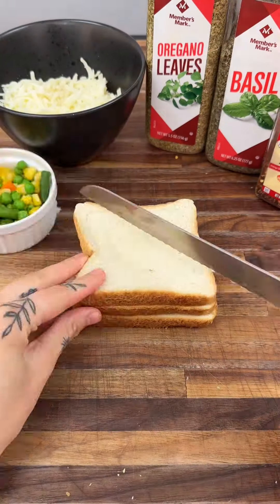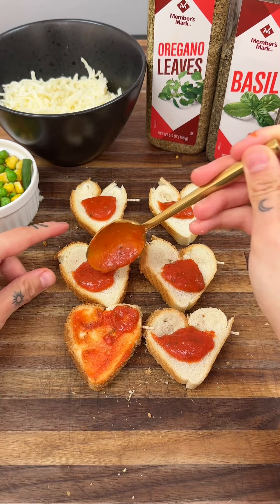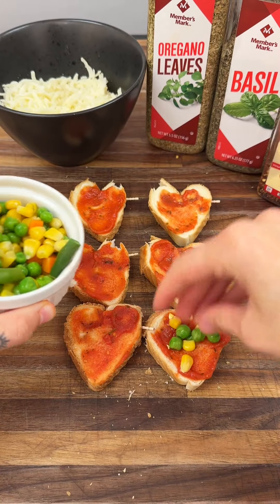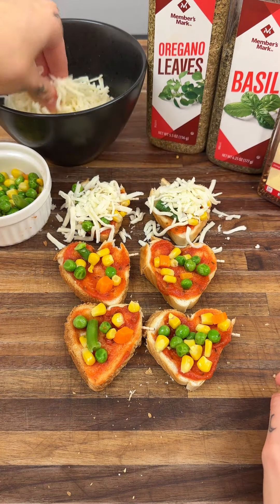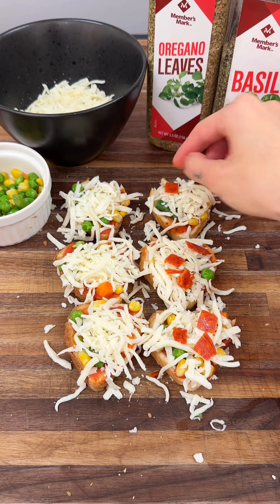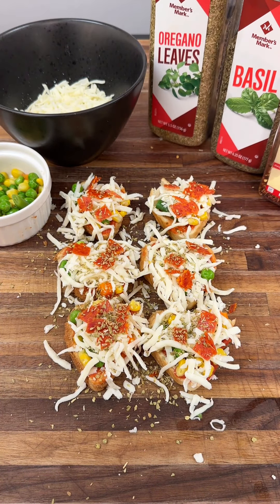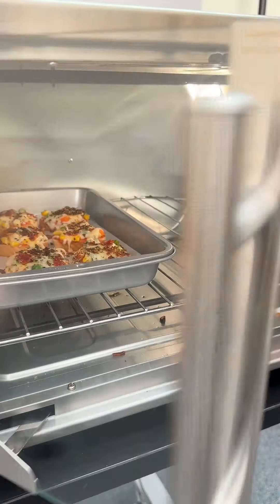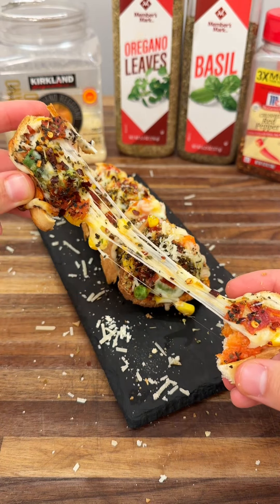Mini pizza bites perfect for any occasion!